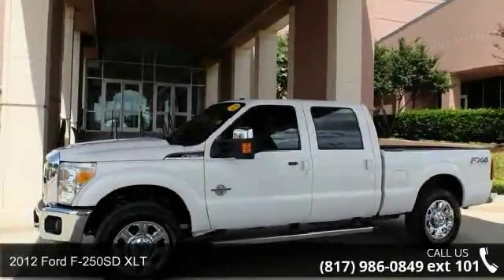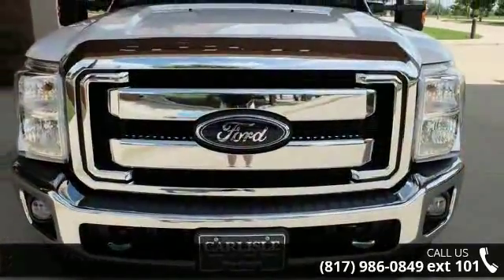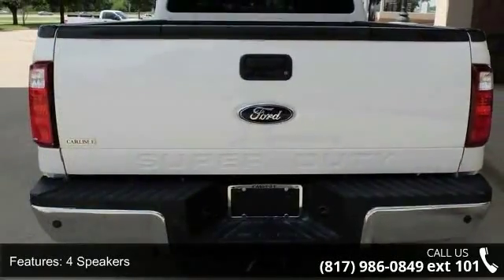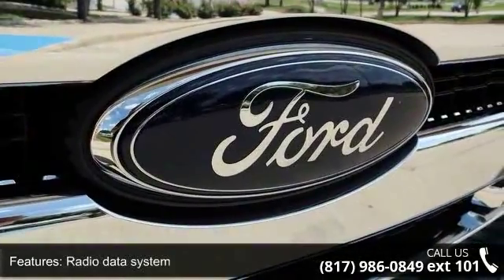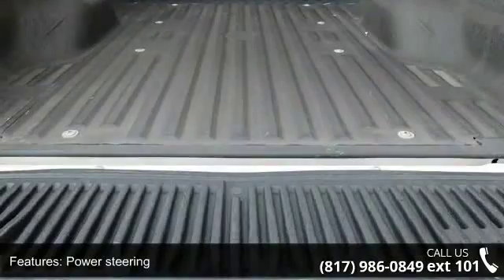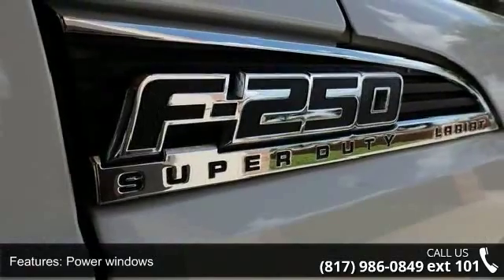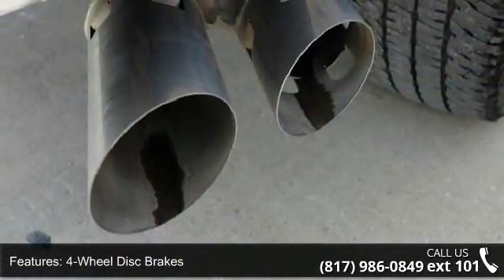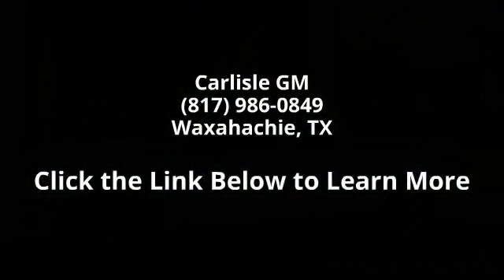2012 Ford F-250SD XLT - Carlisle GM - Waxahachie, TX 75165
Bedliner, driver door digital pad, compound side mirrors, dual exhausts, and sliding rear window. F-250 SuperDuty XLT, 4D Crew Cab, Power Stroke 6.7L V8 DI 32V OHV Turbodiesel, TorqShift 6-Speed Automatic with Overdrive, 4WD, White, ABS brakes, Electronic Stability Control, Heated door mirrors, Illuminated entry, Low tire pressure warning, Remote keyless entry, and Traction control. Previous owner purchased it brand new! Want to save some money? Get the NEW look for the used price on this one owner vehicle. When you say quality, Ford comes immediately to mind, and this Ford F-250SD is no exception. Call one of our Internet managers TODAY for your test drive or for a personal walk-around description.  Our location is just 30 miles south of downtown Dallas along Interstate 35E in historic Waxahachie.  DON'T DELAY CALL TODAY!  CARLISLE - YOUR ONE-STOP GM SHOP!